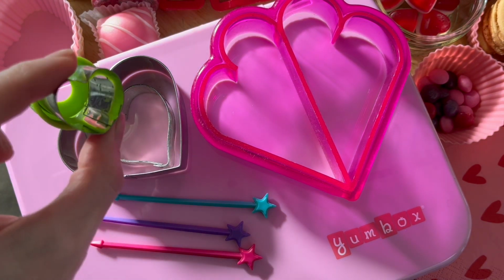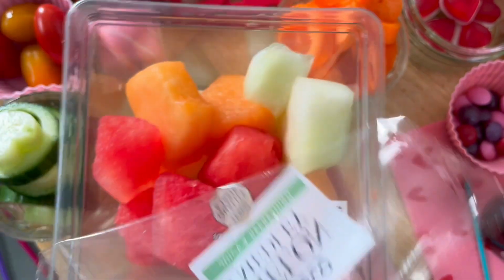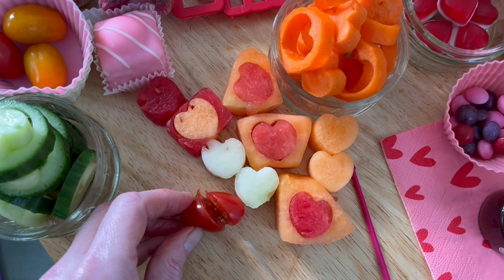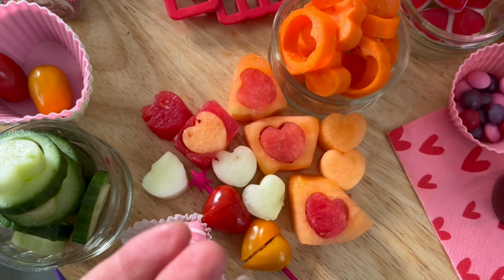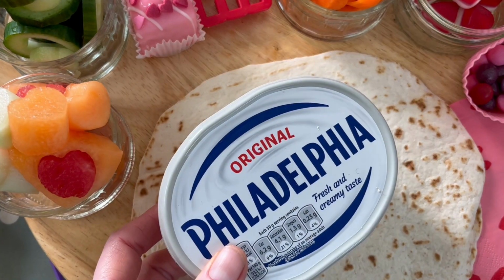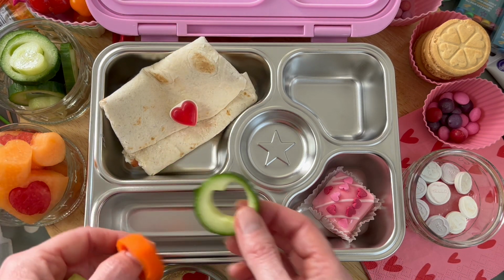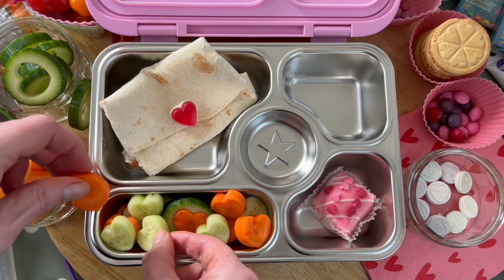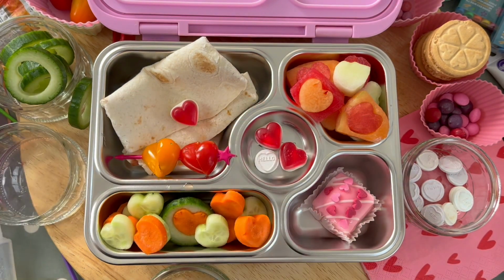Cute LOVE letter wrap idea for Valentines day lunch box idea | Lunchbox World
Cute LOVE letter wrap idea for Valentine's Day lunch box idea on Lunchbox World YouTube channel is today's video.

Today we're filling the pink Presto yumbox with LOVE! Love letter wrap with haribo heart, filled with cream cheese, strawberry jam. Loveheart melon shapes, carrot and cucumber hearts, a fondant fancy with loveheart sprinkles and tomato lovehearts.
All lunch box ideas aimed to help you and your family kick start the year!

Use this lunch box inspiration, create your own lunch ideas. And be sure to tag us @lunchboxworld if you create it!

Today's cute love letter wrap idea for Valentine's Day continues our loveheart theme for Valentines Day!
To view the love playlist here is the link so you can get inspired with all the LOVE lunch box ideas

Remember to think age appropriateness of the lunch and what you pack too!

We'd love to see any lunch box idea you create! Share them with @lunchboxworld on instagram! Everything we make and do is super quick and easy! Aimed to help make lunch FUN and save YOU time!

Next ACTION steps:
- check out the brand new Essential Lunchbox Course - everything you need to know if starting out packing lunch boxes for your kids starting school!
- Join the Lunchbox World facebook community and tell your friends and share the lunch box love!
- let us know any lunch box challenge you are facing right now!!

If you're looking for lunch box inspiration that helps achieve that 5 a day and increases the healthy snack idea options, then hit subscribe to this channel so as not to miss a new lunch box video!

Feel free to substitute in things you know you will eat and try and keep the balance of food groups.

Are you looking for more lunch box ideas, for back to school, for home, working from home?

The lunch box in this video is the NEW PRESTO yumbox lunch box from Scandibugs. We love the compartment lunch boxes as it keeps all food separate. It encourages the kids to eat as all obstacles are removed as much as possible. It helps with portion control too.

For more information on the lunchboxes used in the video, follow the Links here :

the stix were bought online

panino yumbox in green
yumbox original bento lunch box in blue
sistema salad lunch box in lime green
yumbox lunch box tapas XL in turquoise

sistema bento lunch box in pink
loveheart cutters
food picks

If you try any of these quick, easy lunch box ideas, tag us and use hashtags letspacklunch and lunchboxworld. We want to see your lunch box creations!
We are in this together so let's keep having FUN packing those lunches!

If you've read this far, I really want to understand what is the biggest challenge you face when packing lunches? What is the one thing you hate or love about lunch boxes and packing lunches? Is it coming up with the lunch box ideas, having the time for food prep or something else? Or is it the fear the lunch box will come home uneaten?

Tell us any challenges you face with lunch boxes!

Our mission is to help YOU solve all these lunch box challenges and dilemmas. We're all about putting the FUN back into packed lunch boxes and keeping the lunch boxes healthy for kids and the fam!
The Lunchbox Lady x

Yumbox Presto gifted by Scandibugs